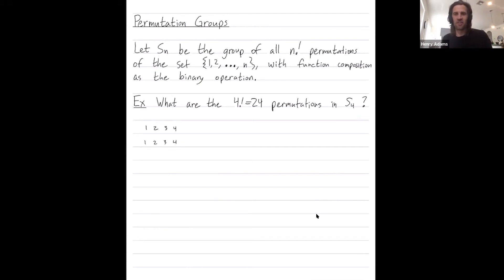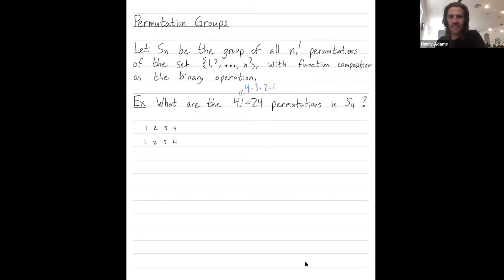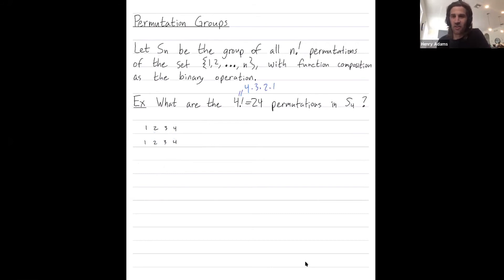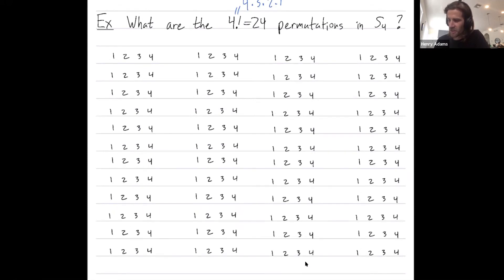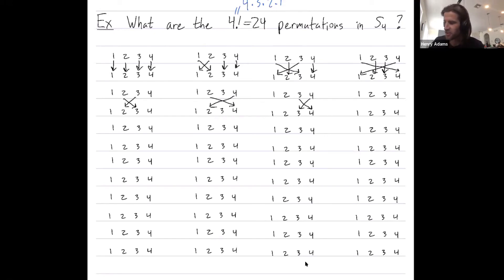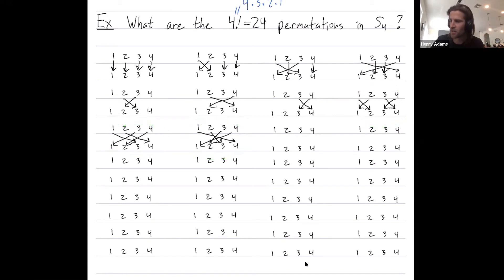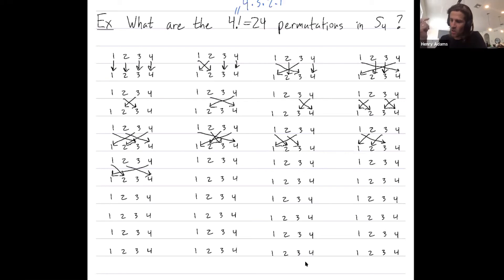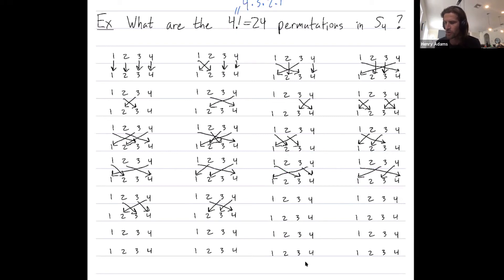Abstract Algebra 28: What are of the elements of the symmetric group S_4?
Abstract: We list out all of the permutations in the symmetric group S_4. There are 4!=4*3*2*1=24 elements in this group, so we will have 24 such permutations: one identity, six 2-cycles, three products of two disjoint 2-cycles, eight 3-cycles, and six 4-cycles.